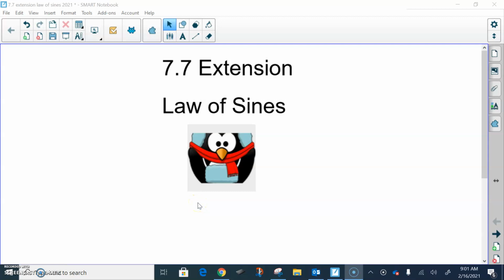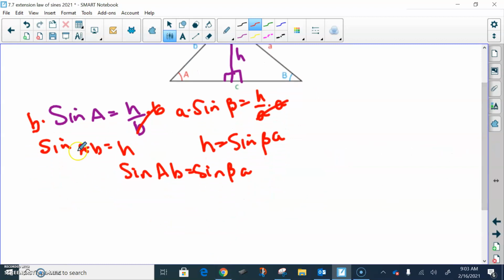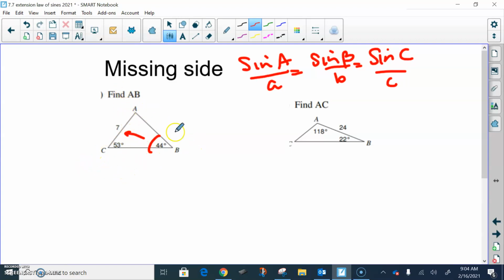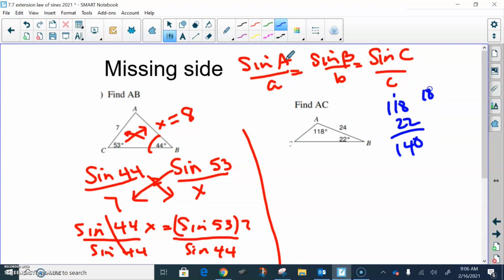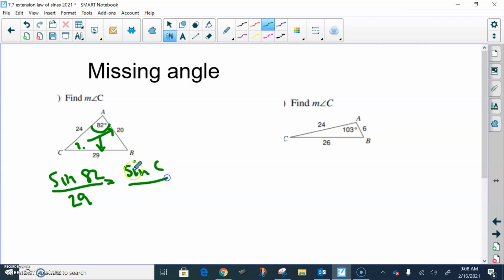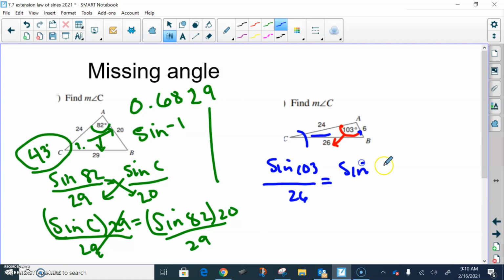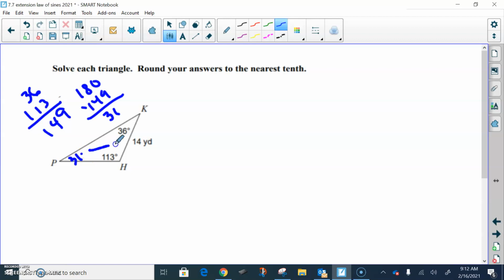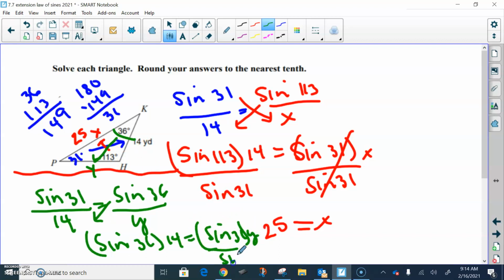honors geometry: 7.7 extension law of sines